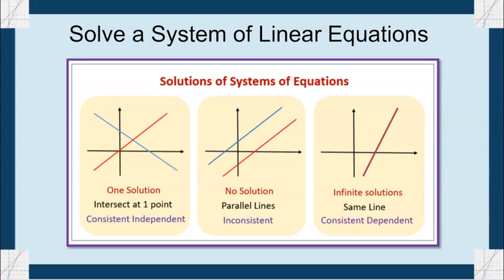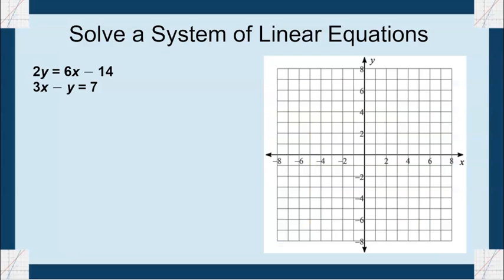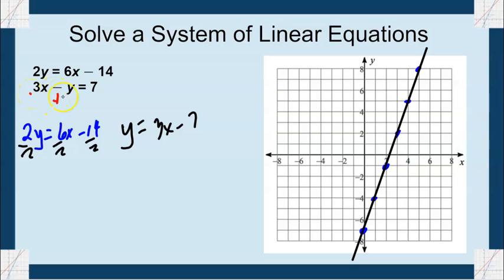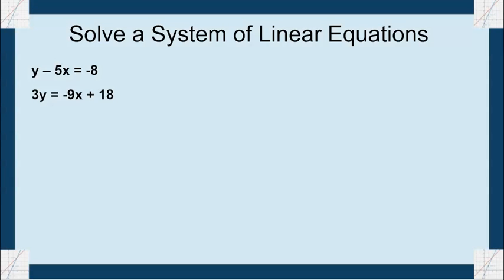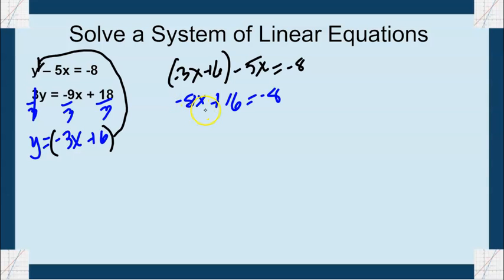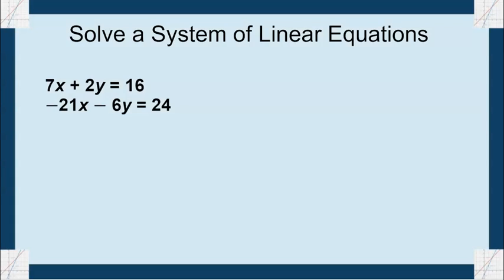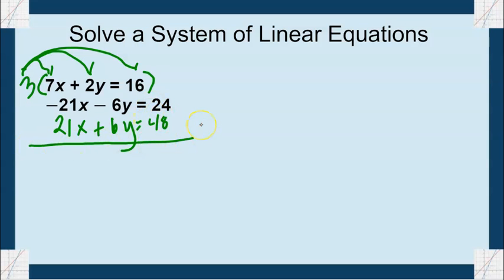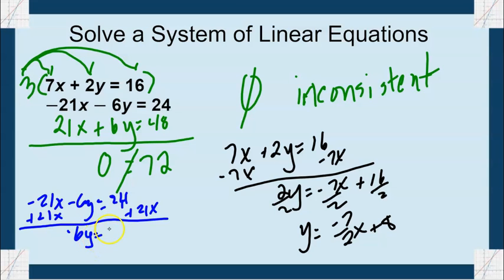Solve a System of Linear Equations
Solve by Graphing, Using Substitution, and Using Elimination